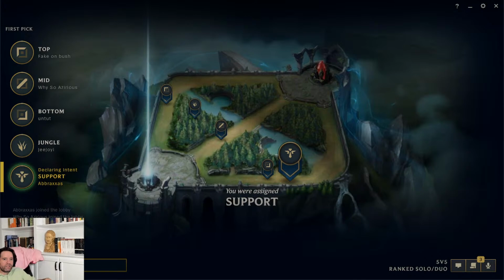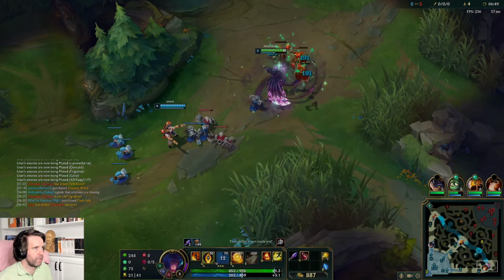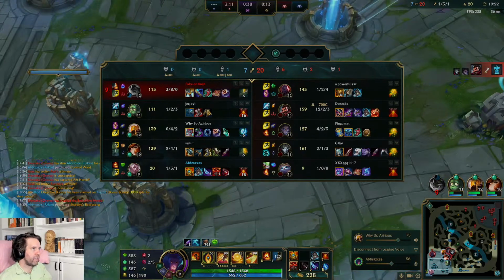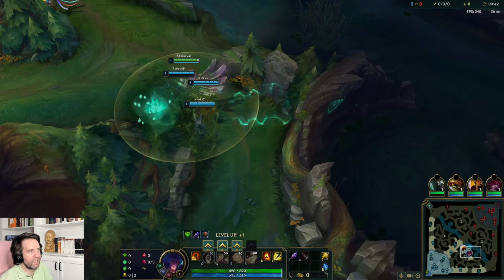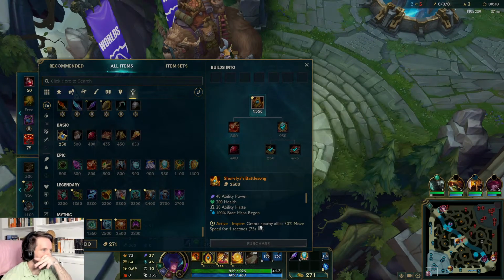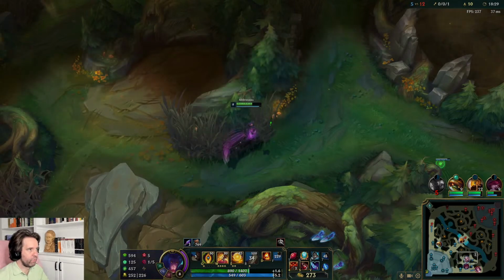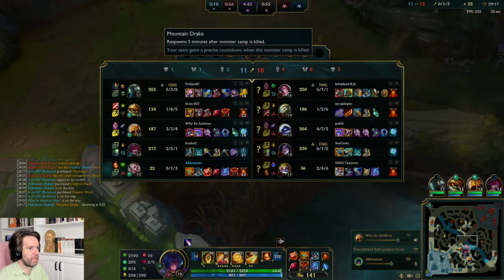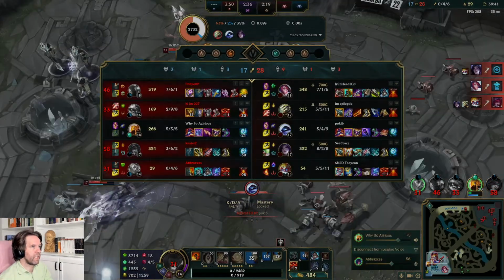10/29/22 Rakan, Nautilus, Braum Support! -- League of Legends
Be sure to check out my patch notes, tier lists, and guides on the channel if you enjoy the content =)

Game times below: (Available the next day!)

$15 Donation = I will play any champ you want during stream (normal game; limit 2 per stream)